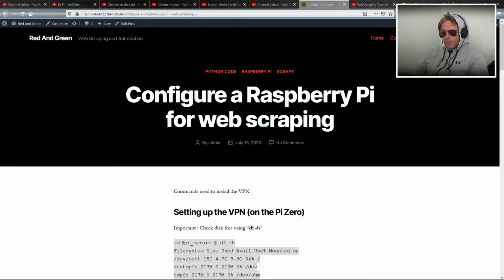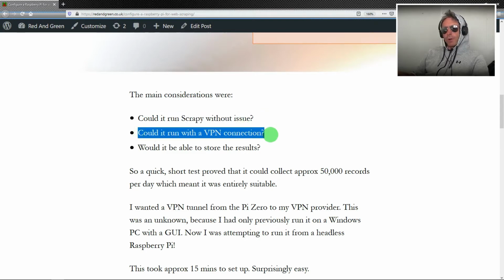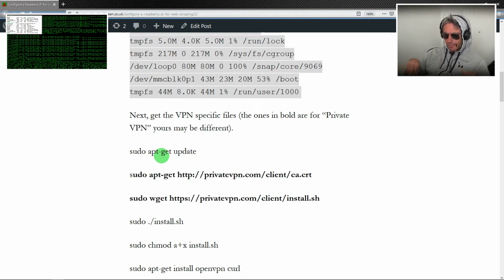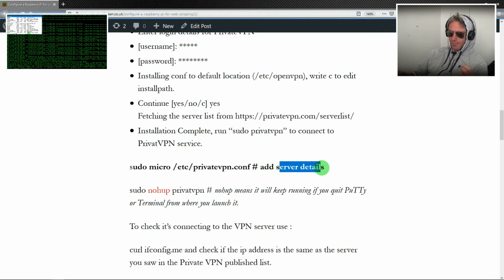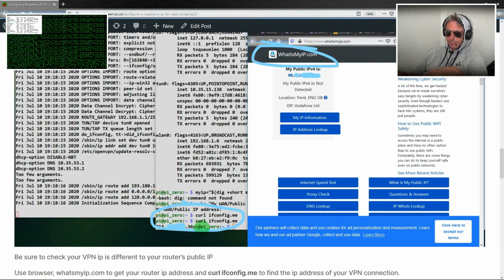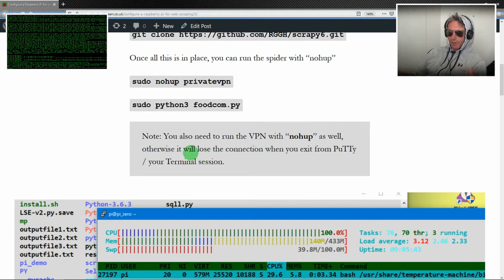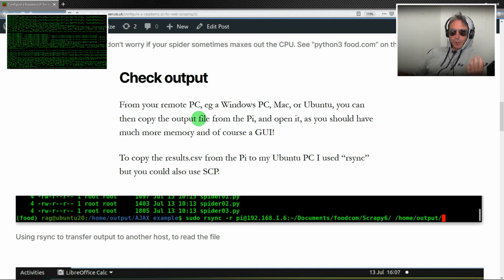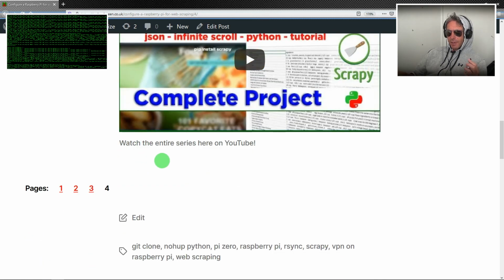Web Scraping - Using VPN | Scrapy on a Raspberry Pi Server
Following the Complete Web Scraping tutorial series this shows how the Raspberry Pi can be used with a VPN connection and "nohup" to scrape over 57,000 results and then transferred to another host afterwards.

Whilst this focuses on Scrapy, the concept of running a web scraper on a remote Pi, that you can access via SSH and leave running is one that can apply to any scraper (eg BeautifulSoup, Selenium, Requests).  This video also covers "git clone" , "htop", "ssh" and more...

Cheers,
Dr P.